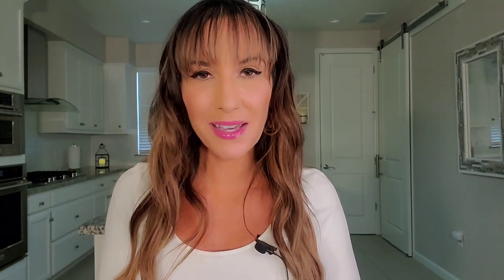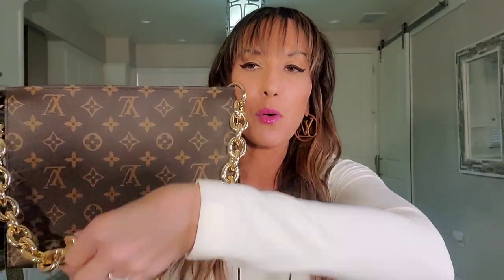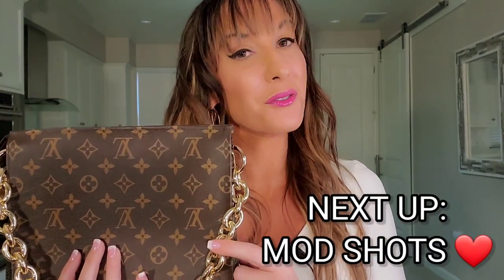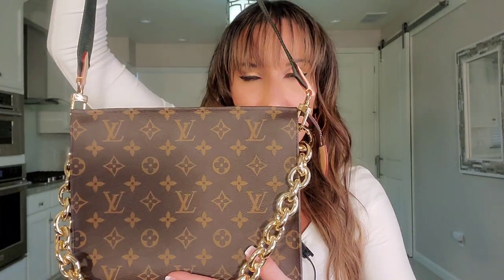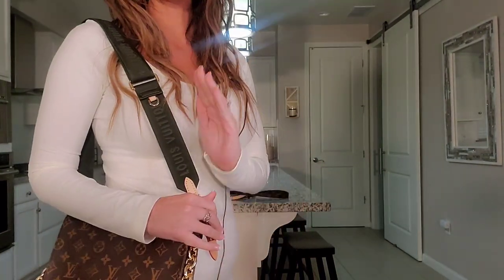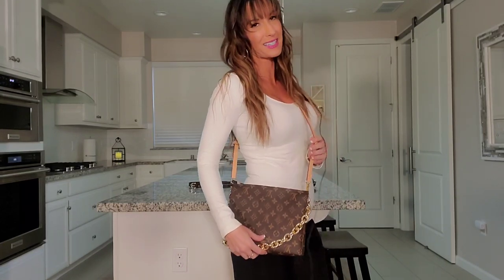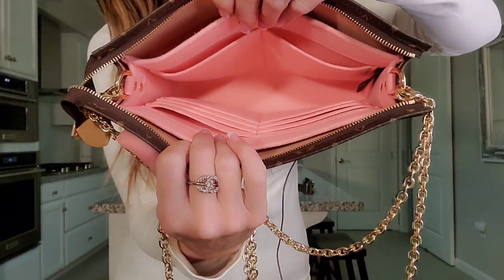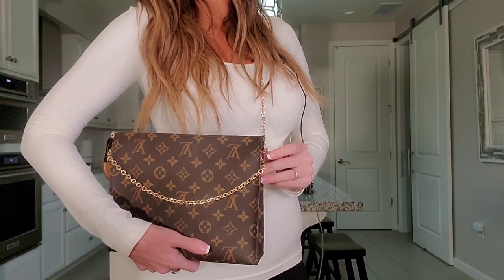MUST WATCH: HOW I MADE MY OWN "LOUIS VUITTON COUSSIN PM BAG": LV TIPS & TRICKS! ❤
MUST WATCH: HOW I MADE MY OWN “LOUIS VUITTON COUSSIN PM BAG”: LV TIPS AND TRICKS!

In This Video, I Share My Thoughts On The Newly Released “Louis Vuitton Coussin Bag”

The “LV Coussin Bag” Is Made Of A Beautiful Empreinte Leather. I Show You How To Create Your Own “Canvas Version” Of This Beautiful New Bag.

I Highly Recommend The “Louis Vuitton Toiletry 26”! It’s An Extremely Versatile Piece ( That Despite Recent Price Increases; Still Maintains Incredible Value)

Closing Message: The Journey Of Our Faith

It Is Very Important That We Keey Our Faith Active Within Our Daily Lives. When We Keep The Faith, We Have HOPE And A “Light Filled Spark” Within Us That Cannot Be Taken Away.

Distractions Will Always Try To Veer Us From Our Faith, But We Must Remain Vigilant. When We Keep The Faith, We Are STAYING CLOSE TO GOD’S HEAVENLY PRESENCE.

We Will See Blessings When We Are Obedient To What God Asks Of Us And Keep Believing That His Promises Will Come To Pass Within Our Lives.

THE KEY TO MAINTAINING WONDERFUL FAITH THROUGHOUT THE JOURNEY OF LIFE: STAY CLOSE TO GOD/JESUS & ALL OF YOUR ANGELS

Link To My Previous Video: Louis Vuitton Valentines Day Luxury Mega Massive Unboxing Haul

Link To “TouchPoint Bible” ( A Wonderful Translation Of The Bible That Makes It Easy To Comprehend!)

ABOUT ME
My Favorite Luxury Brand Is Louis Vuitton. During This Time In My Life, I Find This Brand To Be Admirably Historic, Timeless And Beautiful. I Enjoy Helping Find That “Perfect Louis Vuitton Piece” For Each Person.
Was Born With A Very “Deep” Spirit. I’ve Been Like This My Entire Life. It Makes My Heart Very Happy To Talk About Subjects That Are Encouraging, Uplifting And Motivational.

MY LOVE AND APPRECIATION GOES OUT TO YOU!!